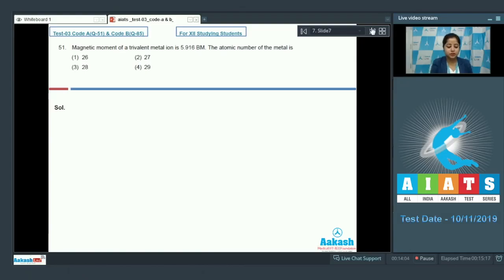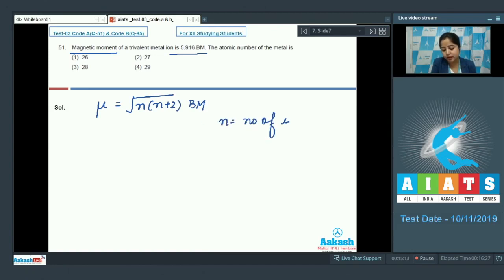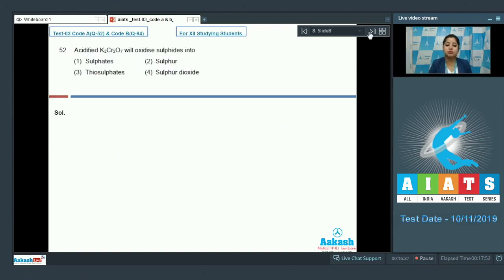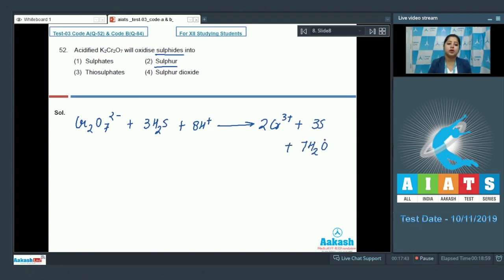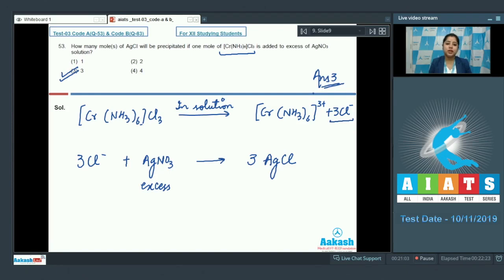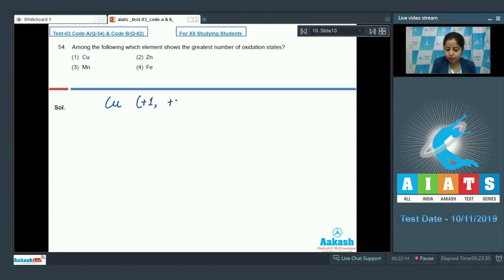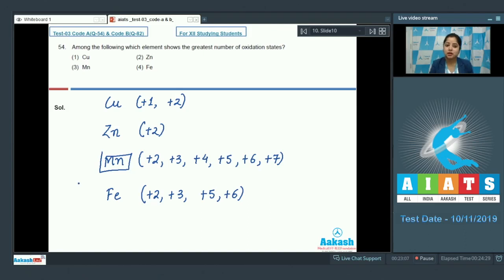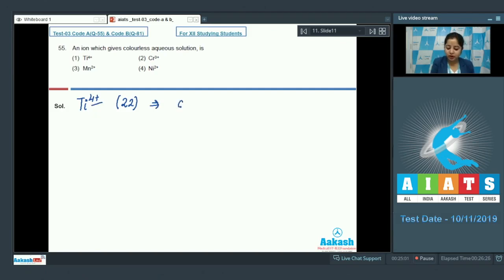AIATS TEST 03 Code A B For XII Studying Students CHEMISTRY MEDICAL 2020 Q51 to 55